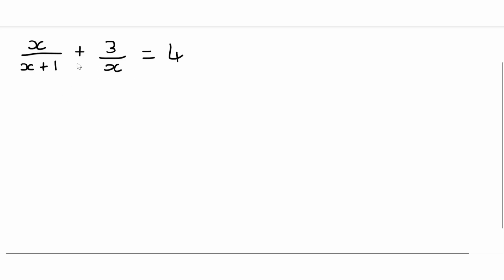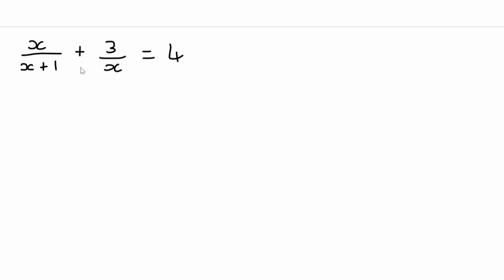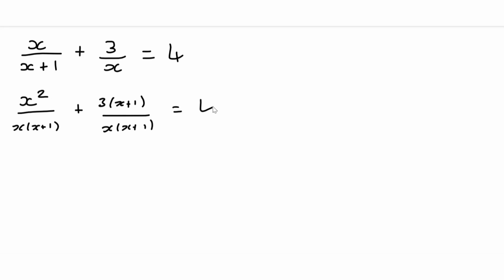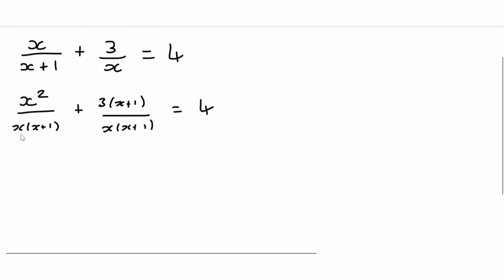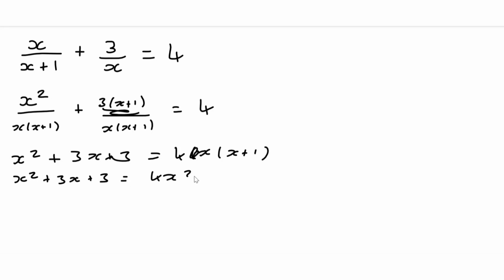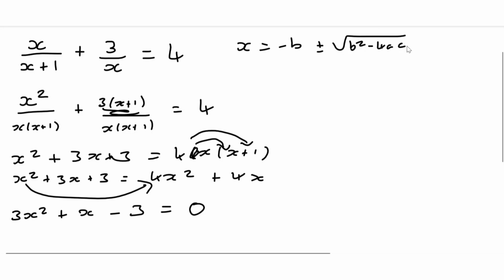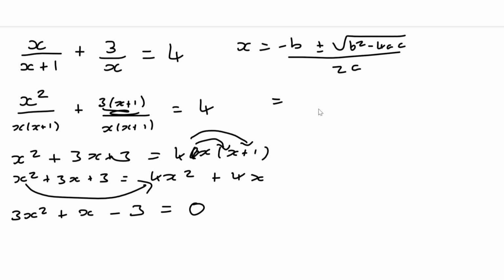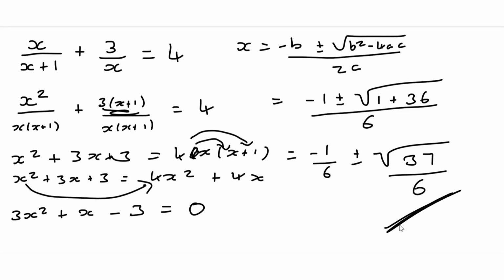Solving for x in a tricky algebraic fractions problem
Algebraic fractions! This is a topic that many struggle to get to grips with when first encountered. Like many things in mathematics, the only real way to improve at this topic is through plenty of practice problems but I hope this video offers some help in demonstrating this particular problem and you can take some insight from this.